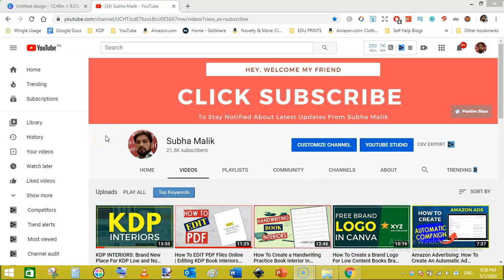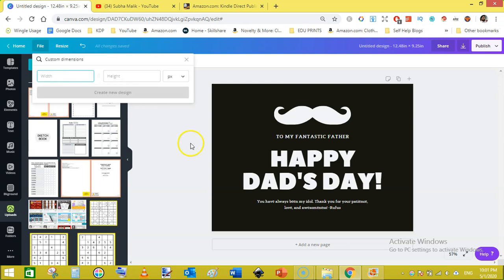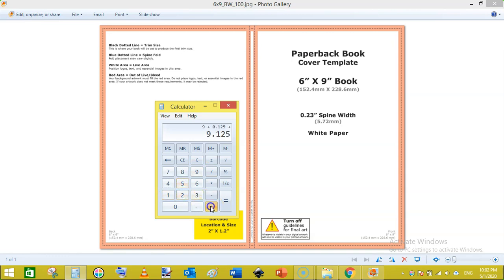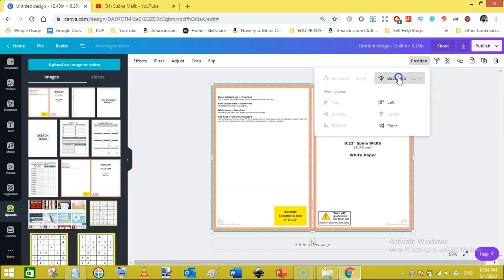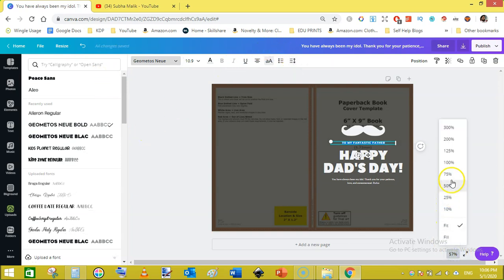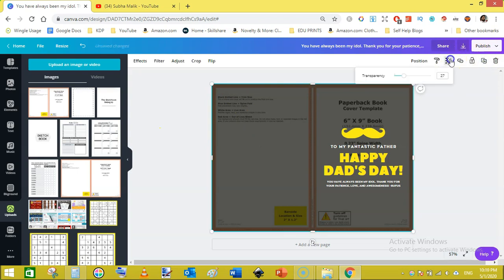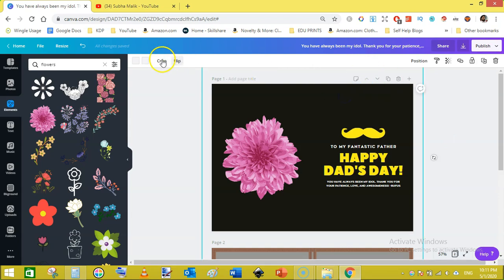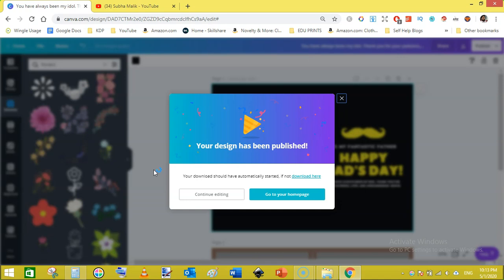Design Stunning Fathers Day Notebook Covers In Canva | KDP Low Content Book Covers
Low & No Content Book Covers
Create KDP Covers In Canva
Low & No Content Book Publishing